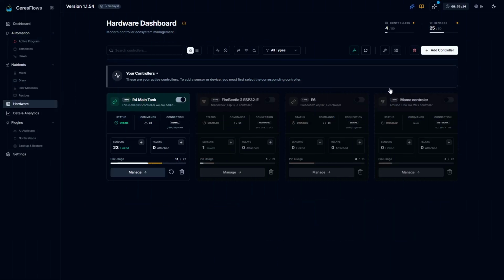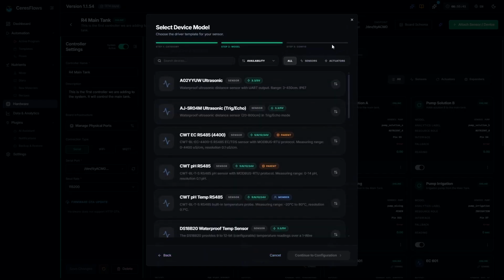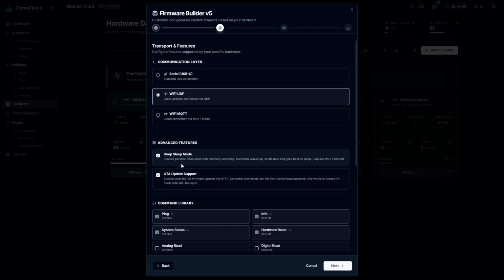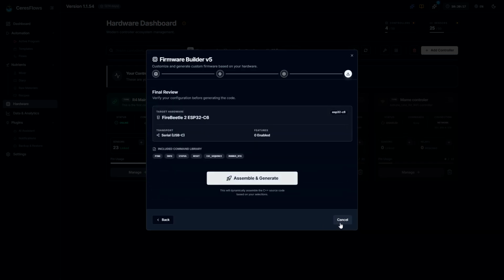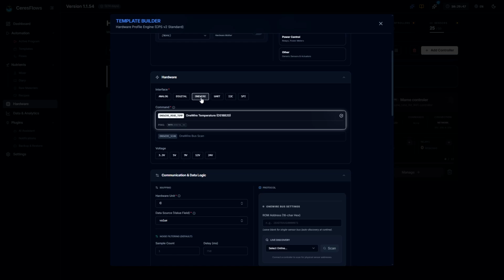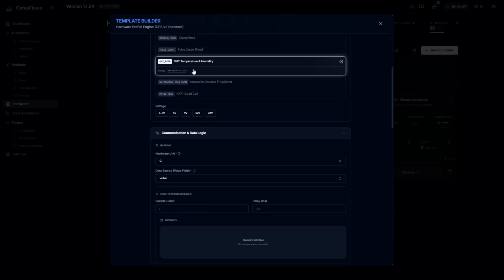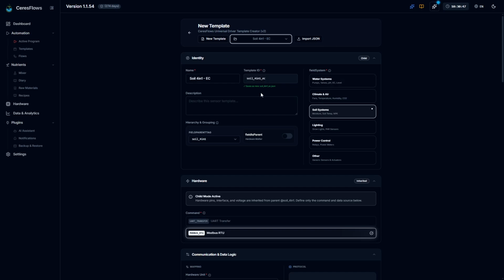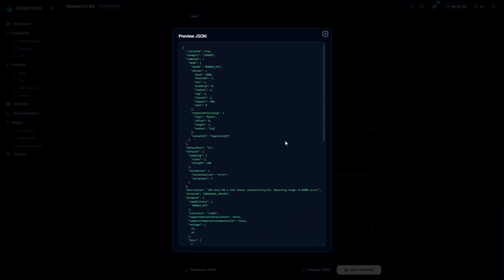CeresFlows | Firmware Builder & Template Builder — Add Any Sensor, No Coding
New sensor, no library, no code — just describe it once, and CeresFlows understands it forever.

Firmware Builder and Template Builder are what make CeresFlows open to any hardware. Firmware Builder generates a minimal, optimized firmware for your controller — only the commands you actually need. Template Builder describes how CeresFlows should talk to and interpret data from any device. Together, they let you integrate new hardware without ever touching the platform's code.

🔹 Minimal Firmware — includes only the commands you use, for smaller, faster, more reliable code — even on weaker controllers
🔹 Universal Commands, Not Code — new devices are configured with parameters, not new firmware
🔹 Template-Driven Architecture — a Template is the complete "bible" of a device: interface, data, roles, calibration, limits
🔹 Standardized Data Handling — every Template defines units and base storage, keeping data consistent across all hardware
🔹 One Shared Template Standard — built-in and community templates are identical in format — editable, shareable, reusable
🔹 No-Code Extensibility — add a new sensor by creating a Template; after a restart, it's simply part of the catalog

Firmware carries zero business logic, and Templates carry zero code — hardware is added purely through configuration. New hardware becomes part of CeresFlows without a single line of platform code changed.

🌱 CeresFlows — local-first automation & intelligence platform for growing environments.
Hardware from you. Brain from us.